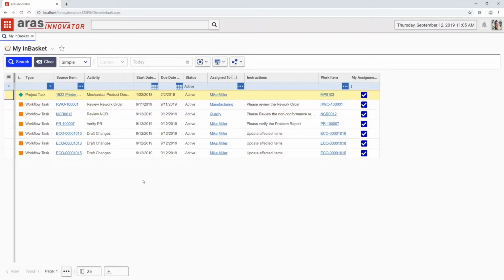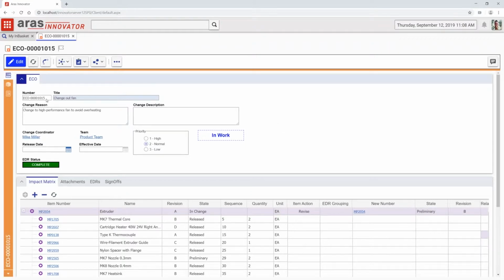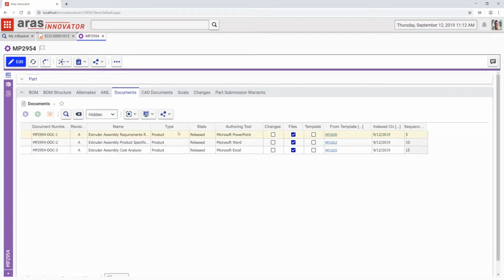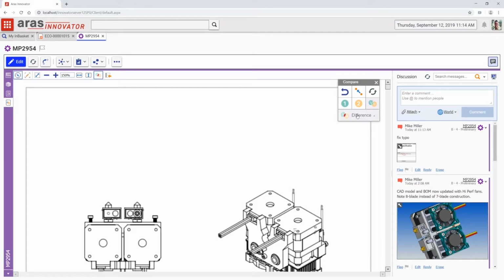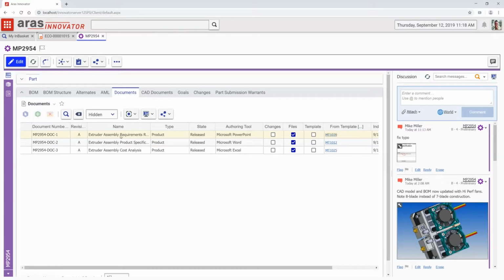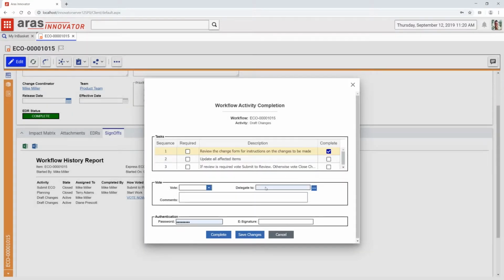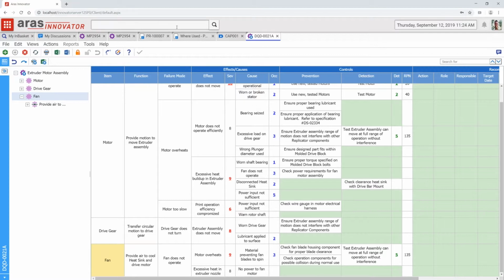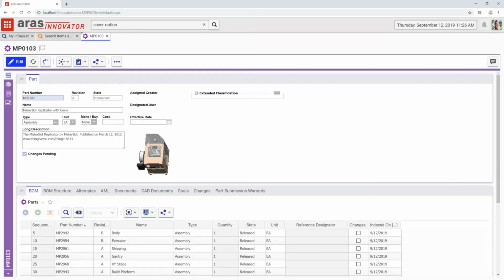Aras Innovator Overview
With the release of version 12, Aras Innovator continues to disrupt the PLM market with unprecedented usability and adaptability. Watch as Aras Solutions Consultant, Gary Wilmot, demonstrate the latest Aras Innovator capabilities including, Parts and Bills of Materials Creation, Configuration, Effectivity and  Change Management, Quality Management, Manufacturing Process Planning, Technical Documentation, Visual Collaboration and Enterprise Search.